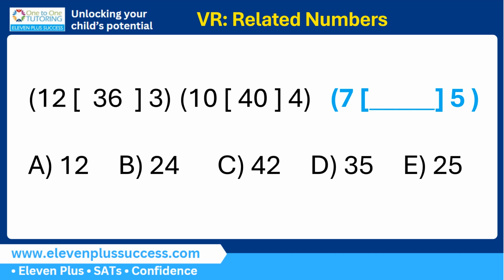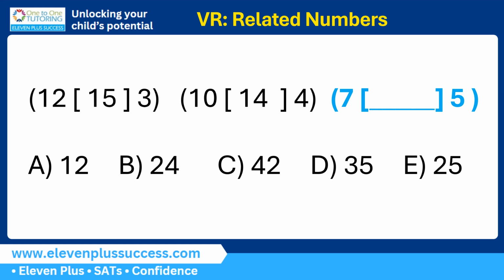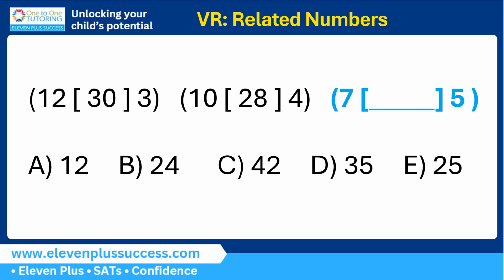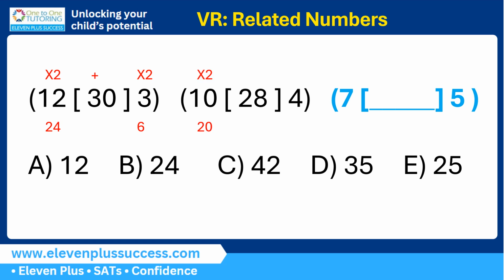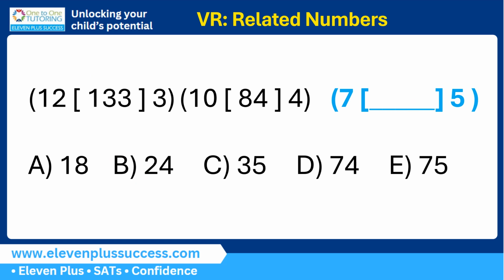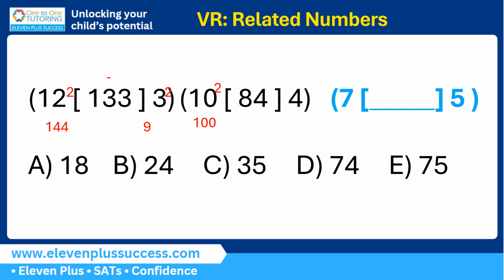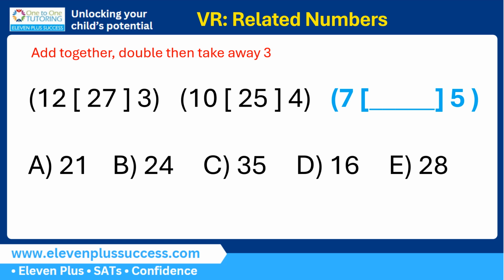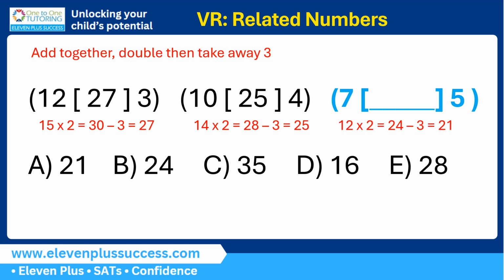VR Related Numbers